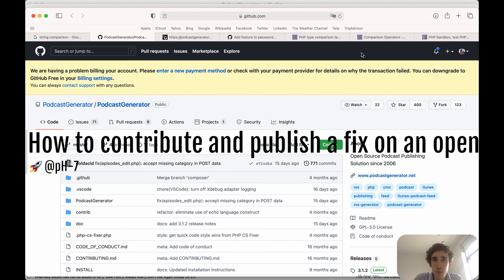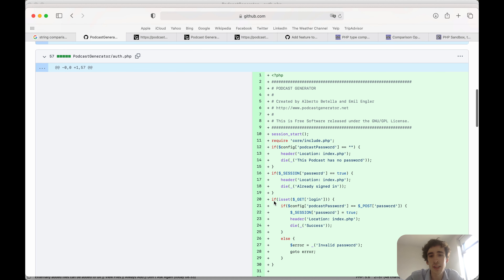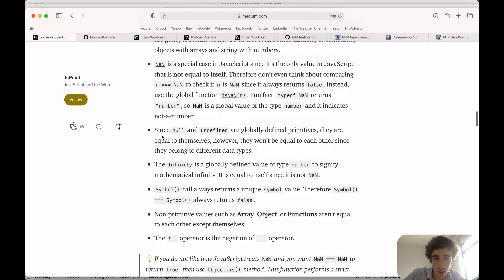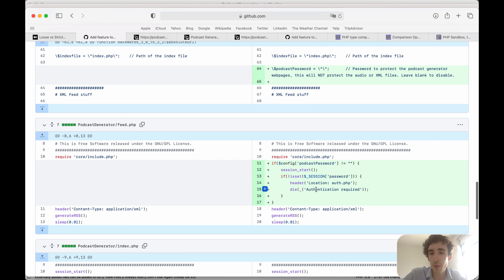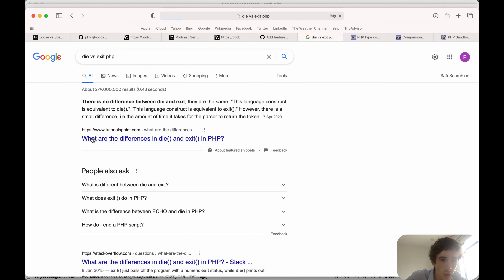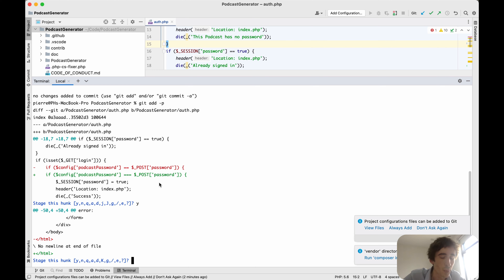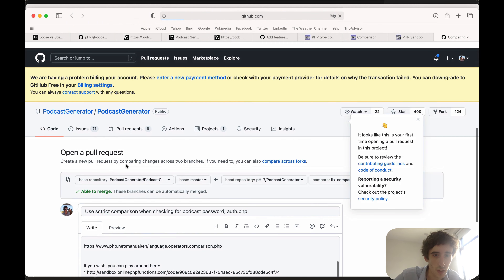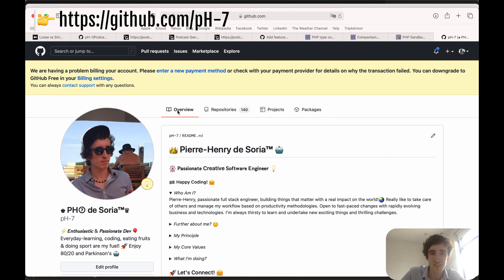How to contribute/publish a fix to an open source project? 🐛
👉  How to contribute and publish a fix on an open source project.

In this PHPVideo, I will show you how you can publish a hotffix patch easily to an open source project thanks to GitHub. The specific PR patch I covered in this video course is

So, in this phpcourse, we are discussing about PHP type comparisons, and the importance of knowing the difference between strict and loose comparisons in PHP.

Finally, we are covering the new update from PHP 8.0 that doesn't convert string to number when comparing a string with an integer/digit. Indeed, prior to PHP v8, if a string was compared to a number, then the string was converted to a number before performing the comparison 🔥 Wow, so many things to be aware of 🤠 Exciting time!